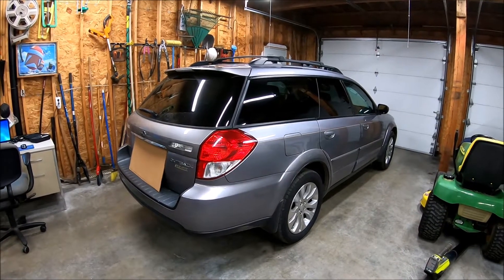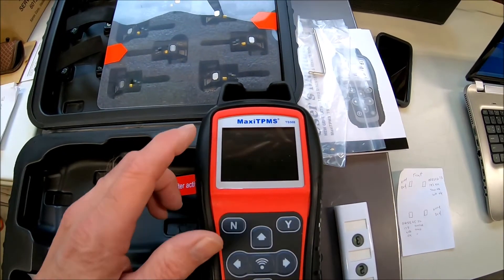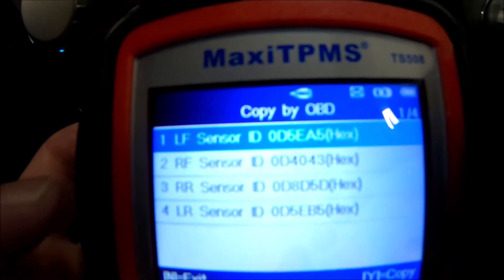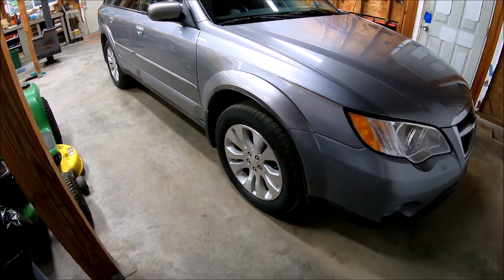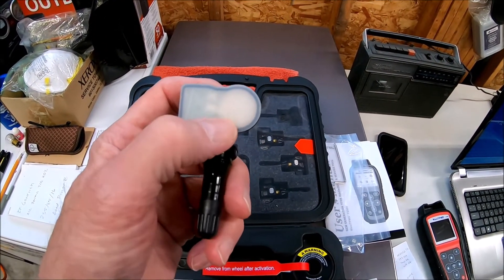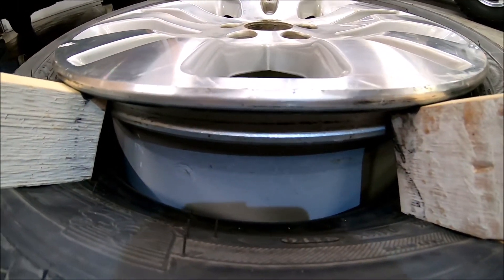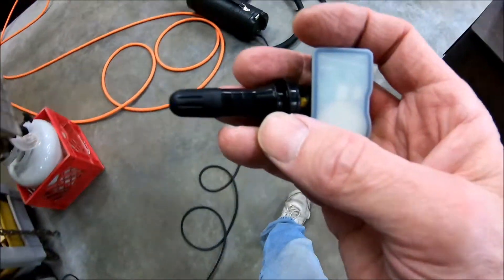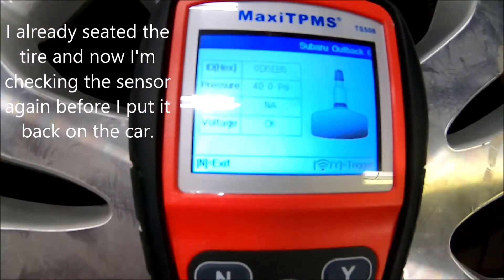Using Autel MaxiTPMS TS508 Tool To Replace And Program TPMS Mx 1 Sensors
In this video I show how I replace TPMS sensors on a 2009 Subaru Outback. I then show how I use the Autel MaxiTPMS TS 508 to program/clone mx 1-sensors. These are the new dual frequency sensors 315 MHz / 433 MHz.

Due to factors beyond the control of Mike's World, it cannot guarantee against unauthorized modifications of this information, or improper use of this information. Mike's World assumes no liability for property damage or injury incurred as a result of any of the information contained in these video's.